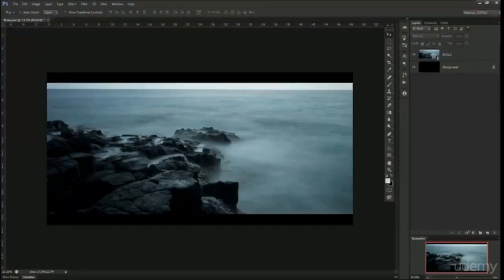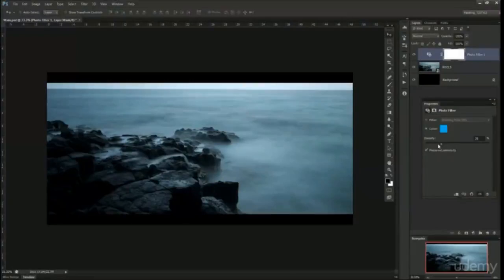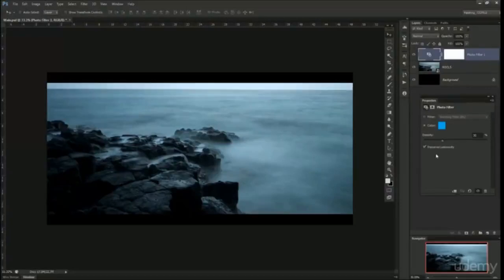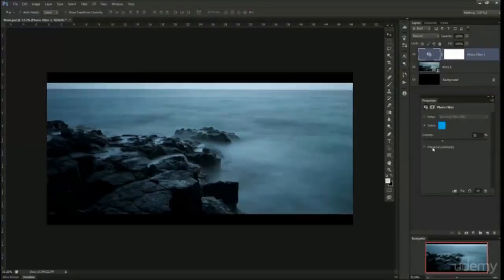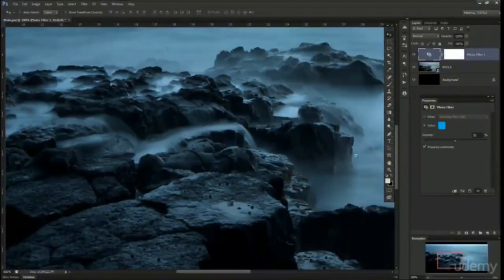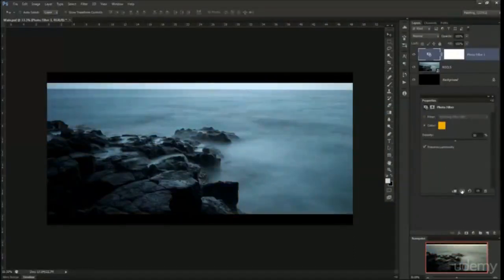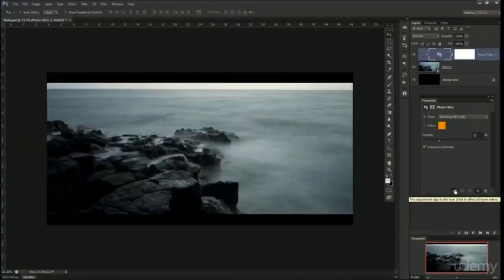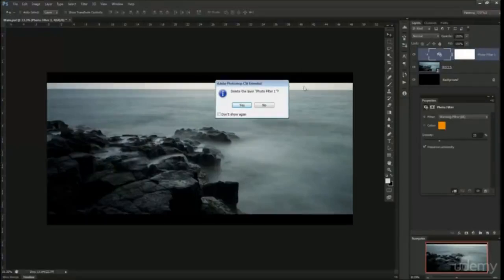Adobe Photoshop CS6 – Sec 3 Explore – Lec 13 Photo Filter